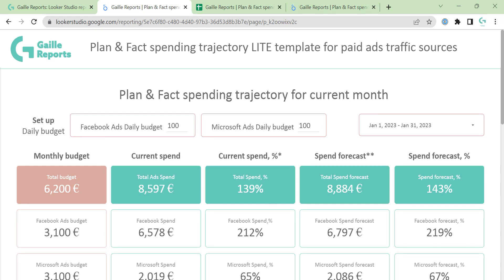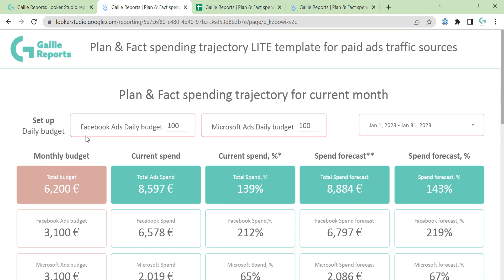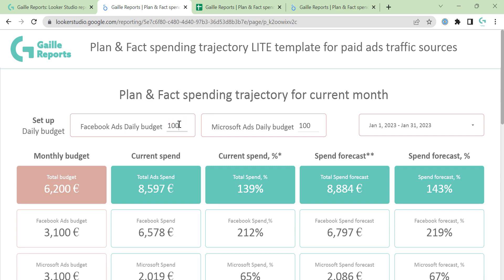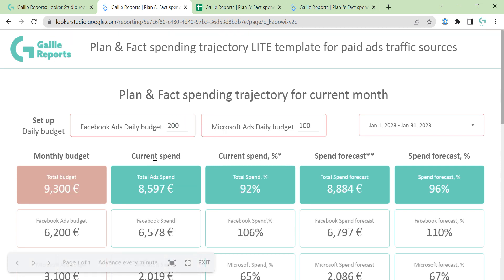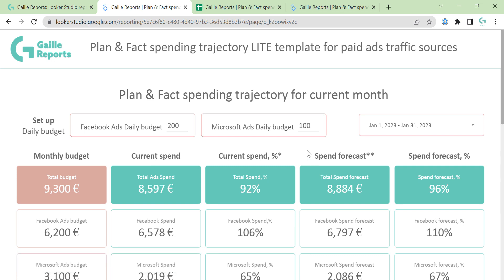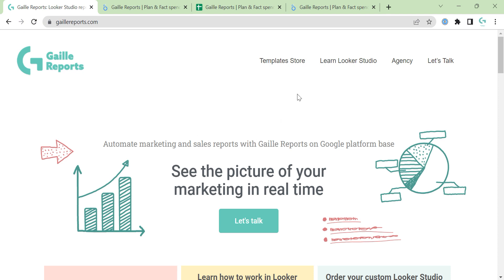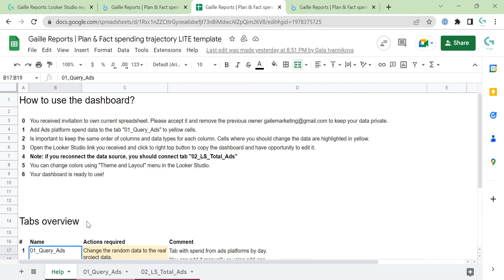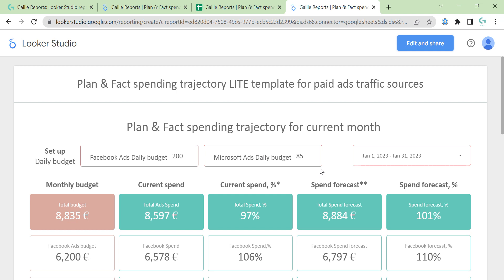Plan & Fact spending trajectory LITE Looker Studio dashboard | by Gaille Reports | Promo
Lite version of the Plan & Fact spending trajectory Looker Studio report.
This report allows businesses to compare their planned spending with actual ads cost.